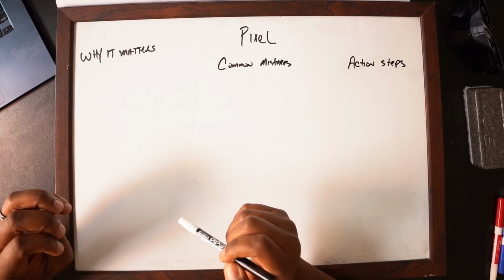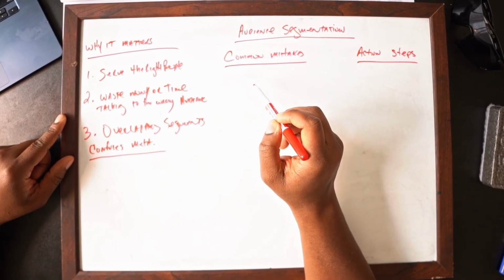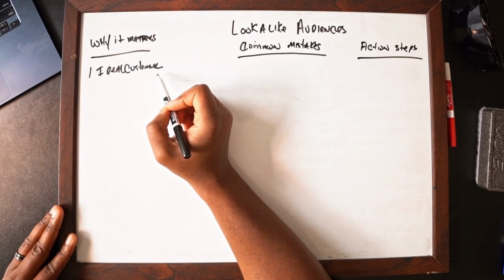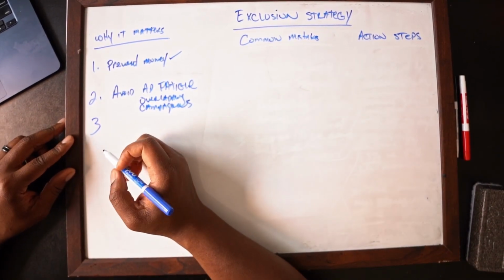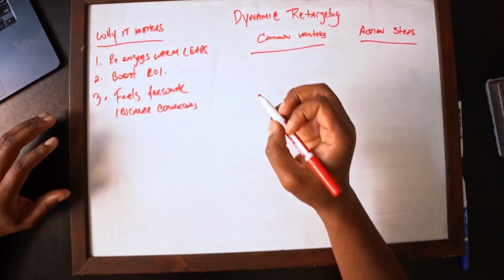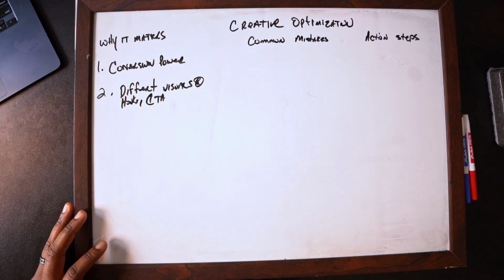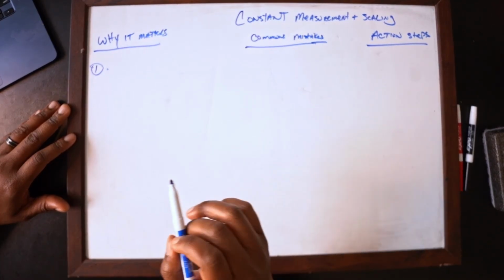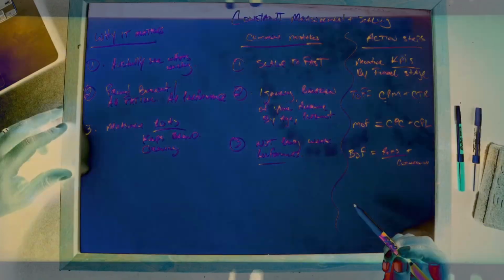These 7 Ad Mistakes Cost Me $100K (Until I Fixed #3)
Avoid Losing $100K on Ads 🚨

Running ads without the right strategy can be expensive. In this video, I’ll walk you through the 7 ad mistakes that could cost you $100K and more importantly, how to avoid them so you can protect your budget and scale with confidence.

👉 If you’re serious about making your ads work for you, this is a must-watch.

🔥 Ready to Go Deeper? Join Our Weekly Workshop

Inside the workshop, we break down the proven systems, strategies, and shortcuts that help you run profitable ad campaigns without the costly mistakes.

⚠️ Spots are limited each week, so grab yours now:

👉 For more info Follow Us on the links provided below and be part of the Event Cheat Codes